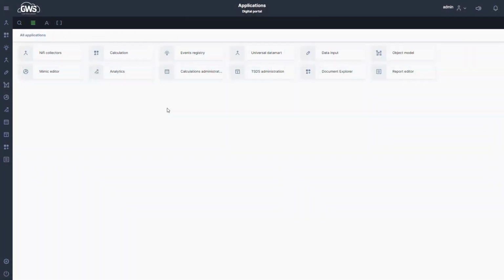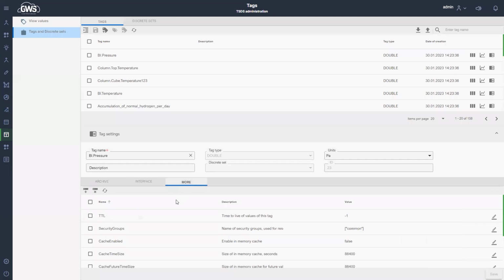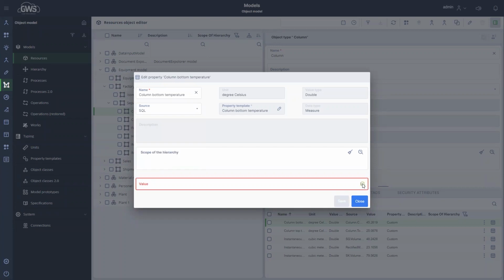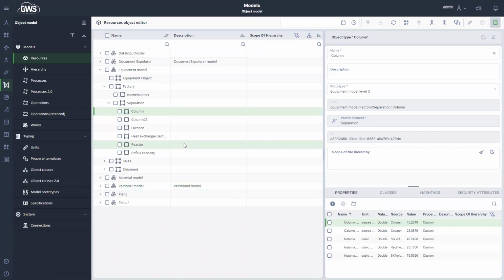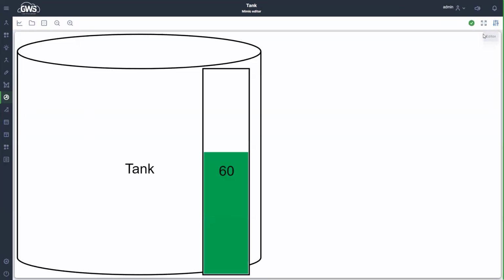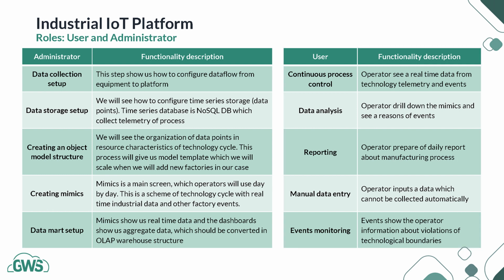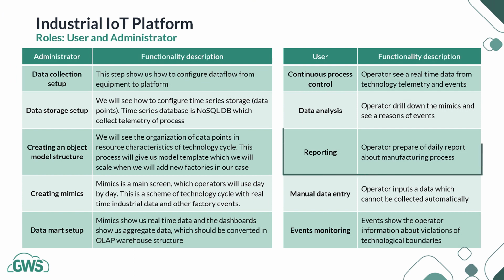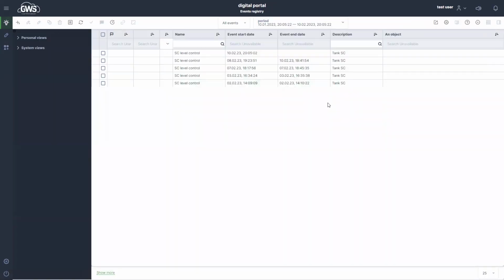GWS Industrial IoT Platform. Demo-case review and demonstration Industrial IoT Platform work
In the last video, we talked about the Industrial IoT Platform architecture and got acquainted with its main services.

In this video we will show you a small demo that can be implemented very easily using the Industrial IoT Platform so that you have a better idea of ​​its functionality.

00:00 - Intro
00:22 - Demo case review
00:44 - Roles in the demo scenario
01:32 - Administrator scenario: Data Collection setup
02:33 - Administrator scenario: Data storage setup
03:58 - Administrator scenario: Creation of an object model structure
08:21 - Administrator scenario: Creation of mimics
09:34 - Administrator scenario: Data mart setup
11:22 - User scenario: Continuous process control
12:50 - User scenario: Data analysis
13:24 - User scenario: Reporting
14:24 - User scenario: Manual data entry and events monitoring